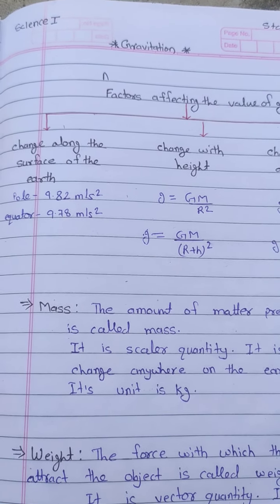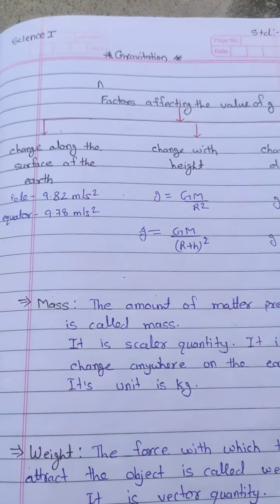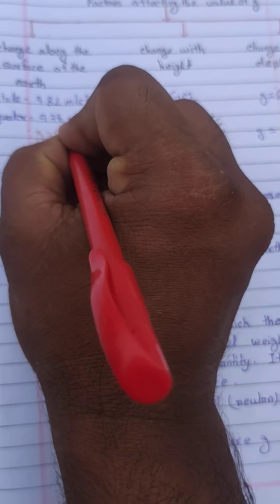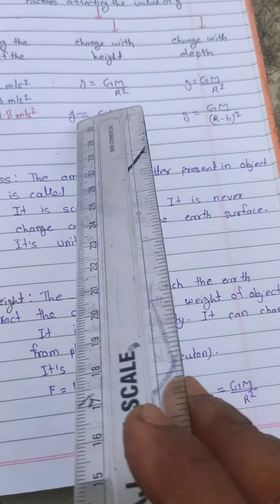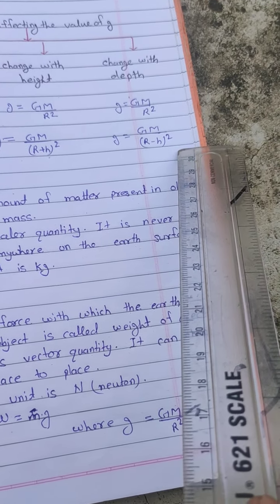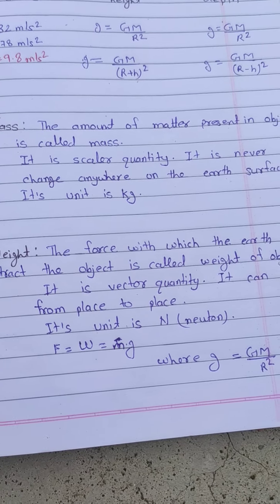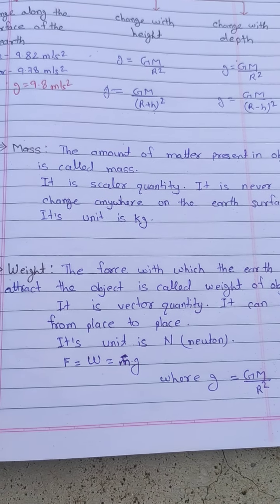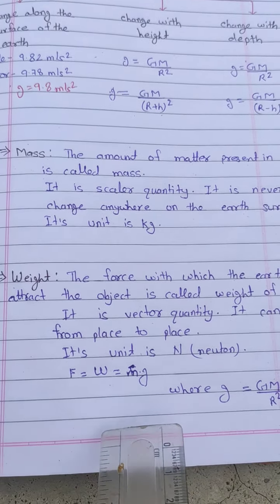Std X science 1Gravitation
Factors affecting on the value of gravity g